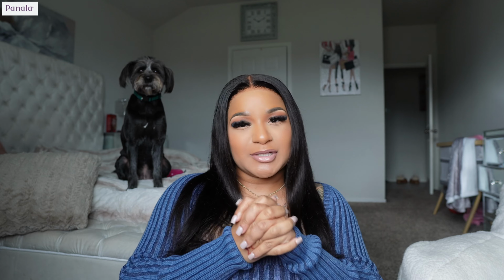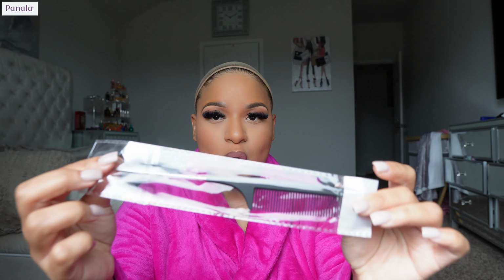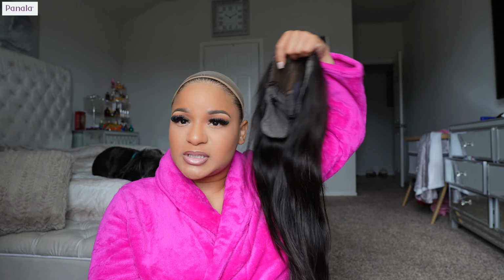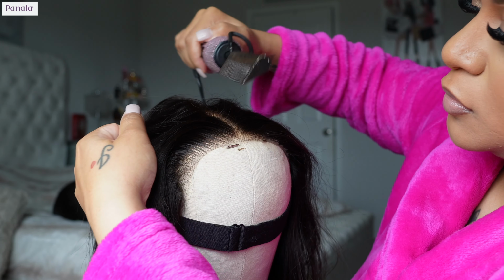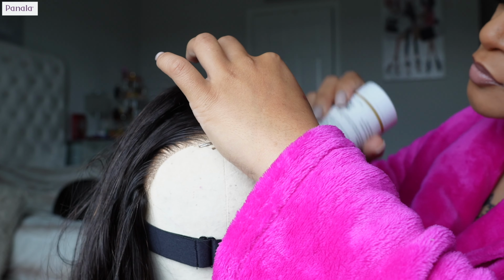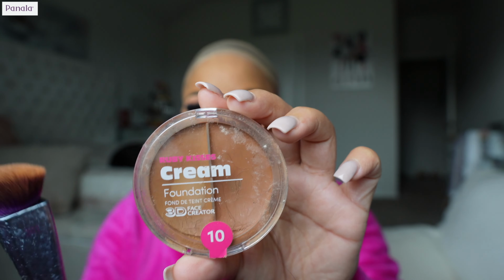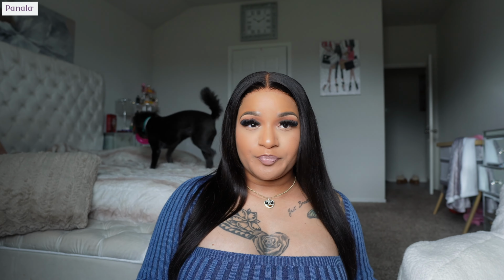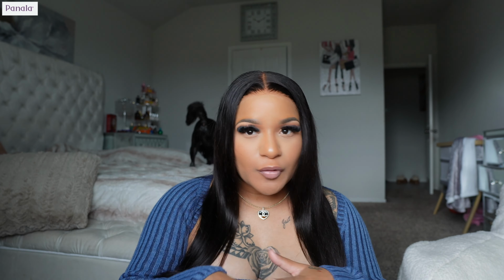WOW! 7x5 Closure GLUELESS Wig Install | PRE-Bleached PRE-Cut | READY TO WEAR | Panala Hair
● ▬▬▬▬▬▬▬ 💥 PANALAHAIR X Black Friday Sale💥 ▬▬▬▬▬▬▬ ●
Hair info: 7X5HD Lace Glueless Straight Hair- 22inches

Panalahair has been working on hair design, quality and service, any issues if you meet before or after, Please don't hesitate to contact your order service